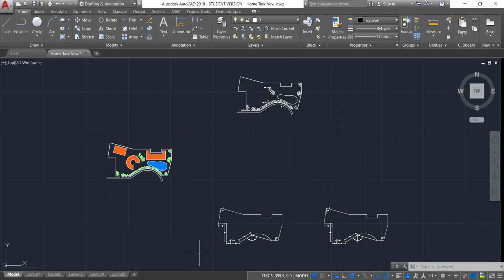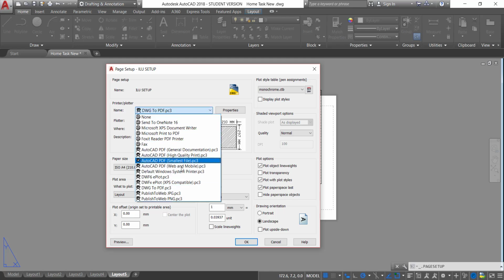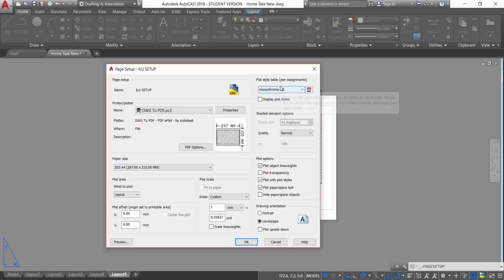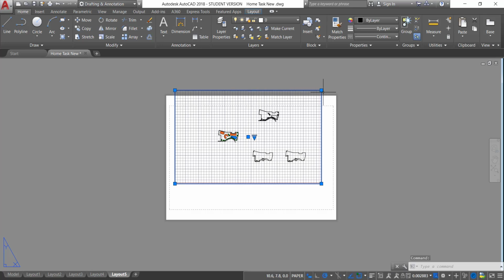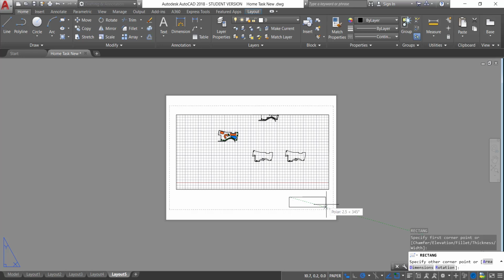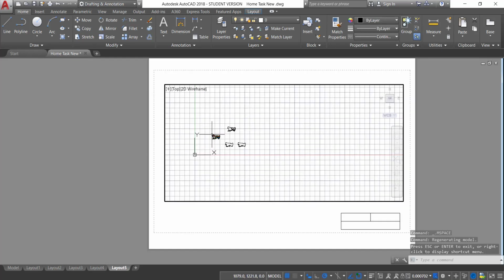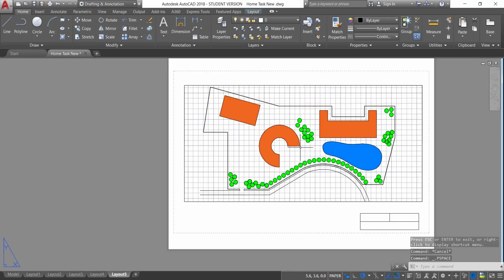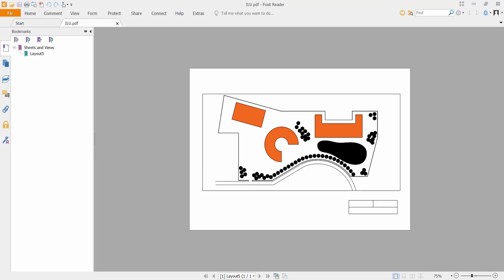How to Plot in AutoCAD | How to Print | Convert Drawing into PDF